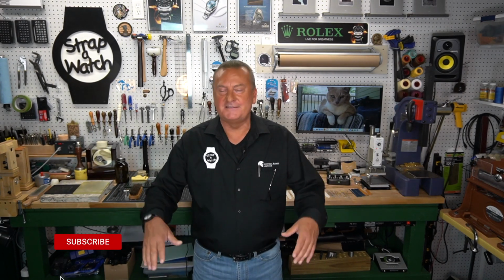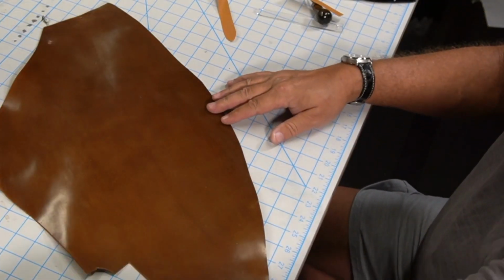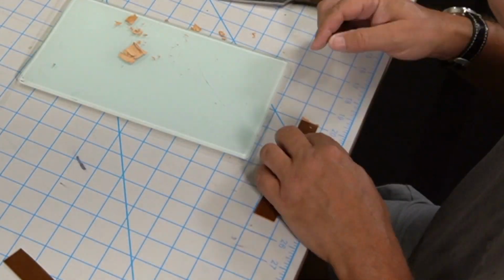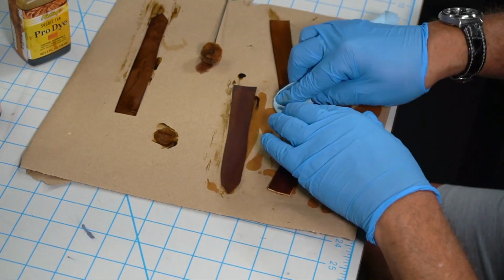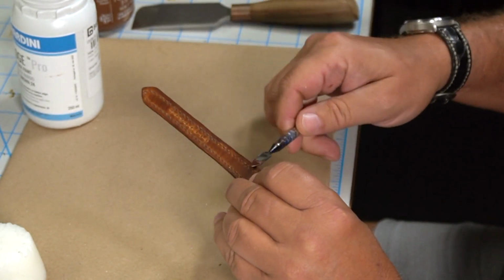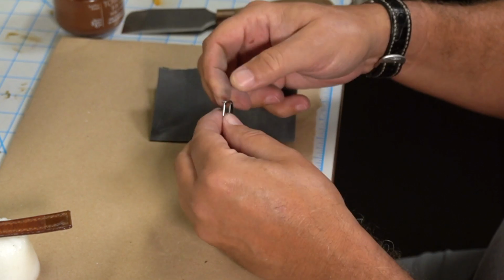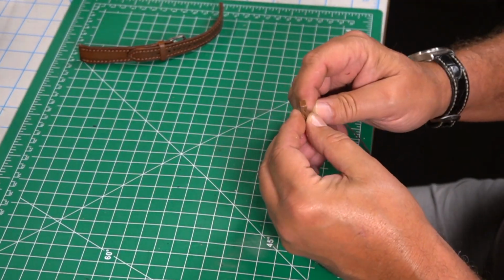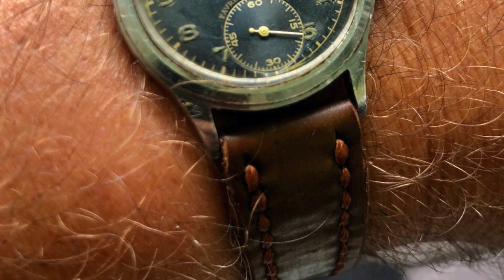HOW TO MAKE a Leather Watch Strap look 75 years old for a rare Doxa & Favre-Leuba double name watch!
This episode showcases a very rare double named vintage watch from 1945, and Michael making a “Distressed” Horween® Shell Cordovan watch strap for it to look 75 years old. The watch is a Doxa + Favre-Leuba double named dial that's in very good condition.

MUSIC CREDITS (License Owner - Michael Knapp)
Oliver Michael
Ian Post
Eyal Raz
Colin Rich Project